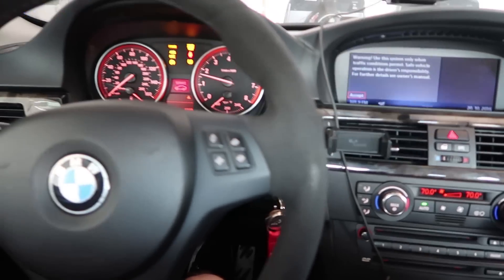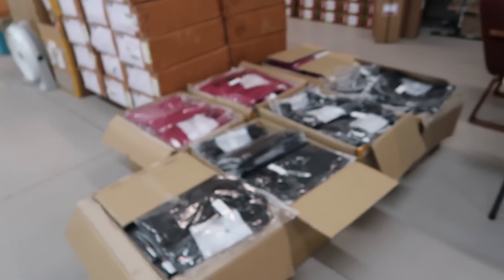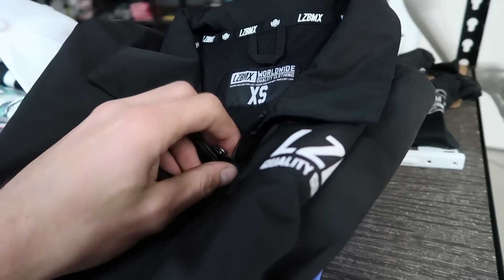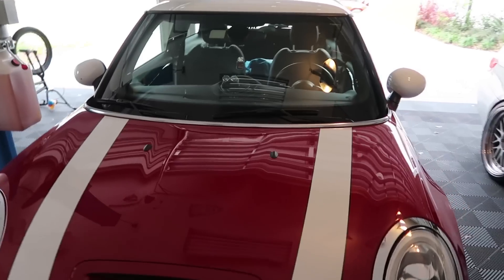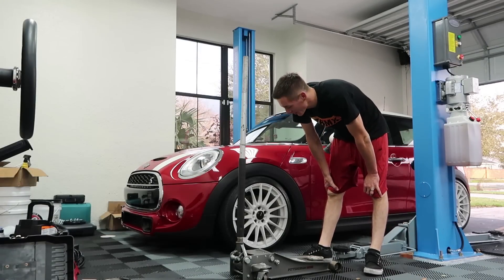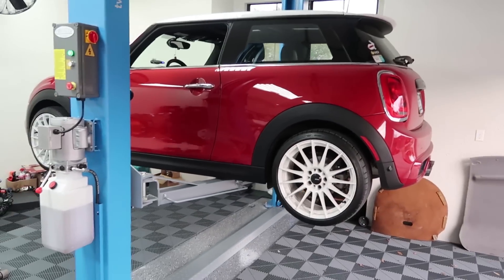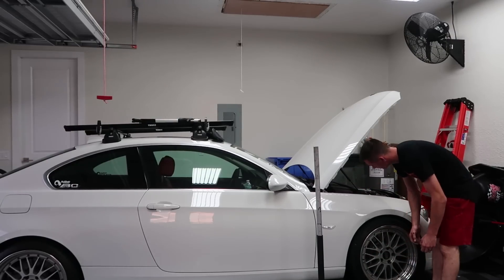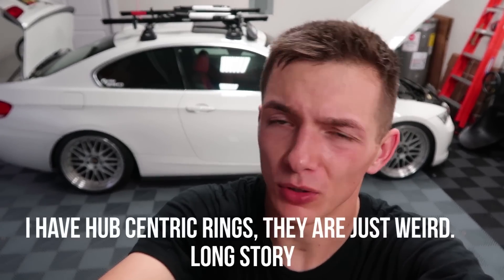IT NEVER ENDS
It's always something with these darn modified cars. Sometimes little things, sometimes bigger (currently dealing with something you'll see tomorrow). It's just part of the game.